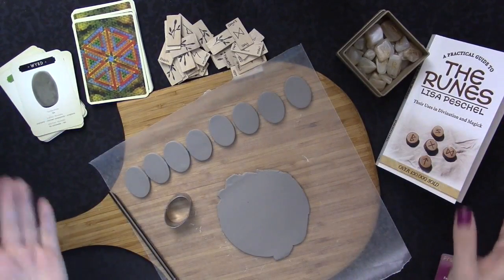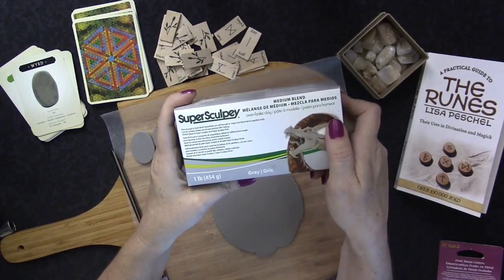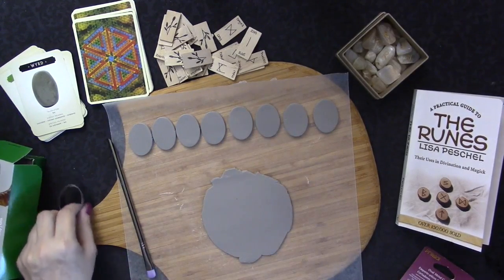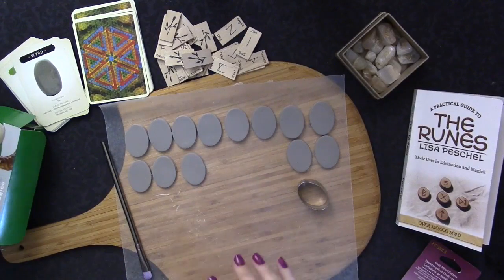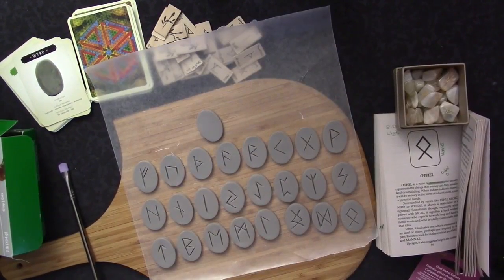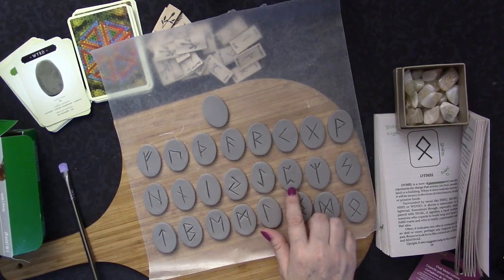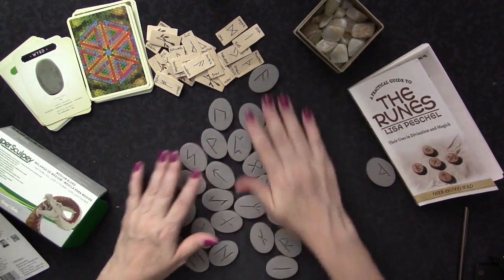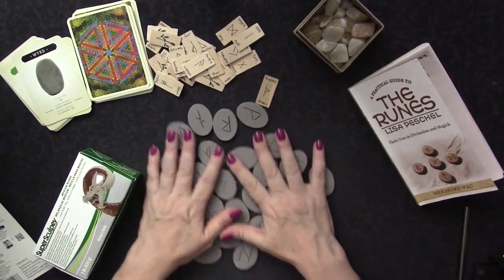Runes Pt 1: Make Your Own